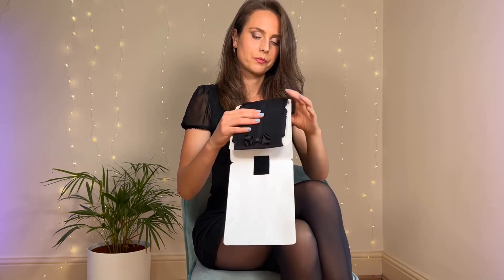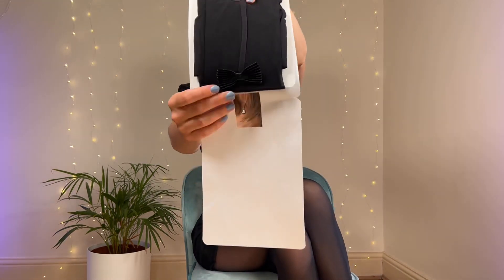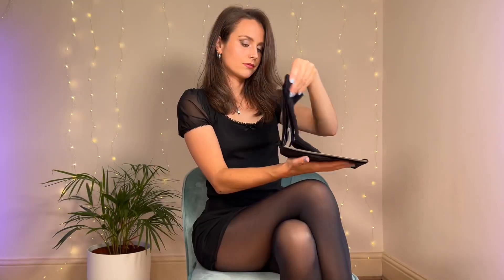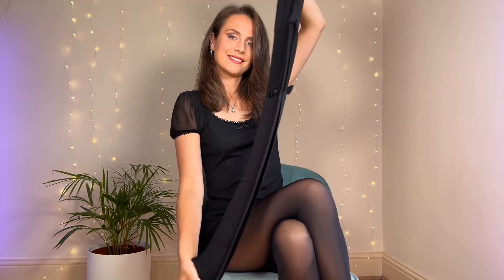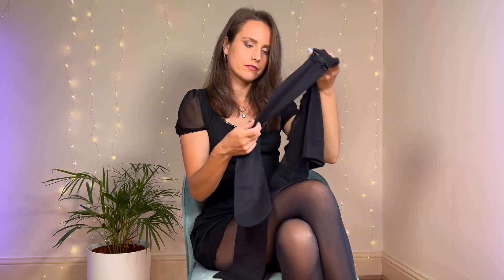Calzedonia Faux Suspender Bow Tights Try On and Review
Hi!! Welcome back, today I’m trying on and reviewing a pair Calzedonia faux suspender tights with little bows 😆